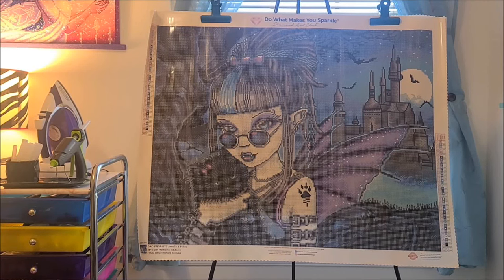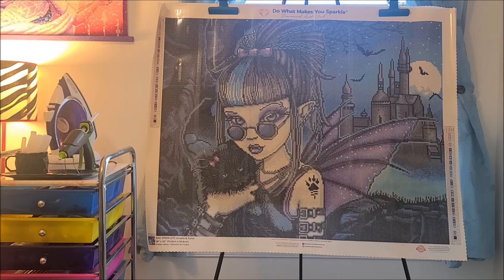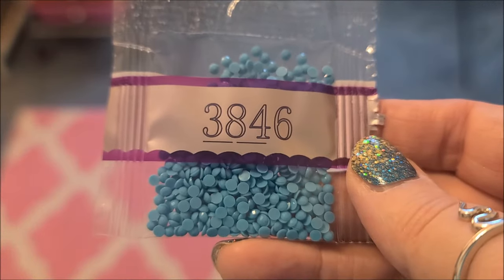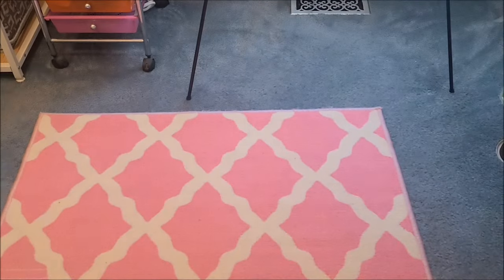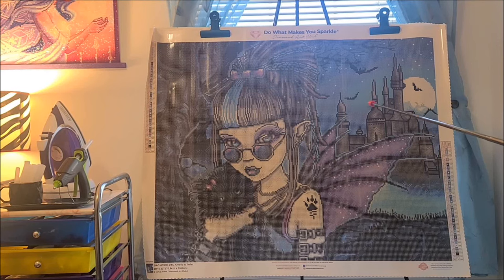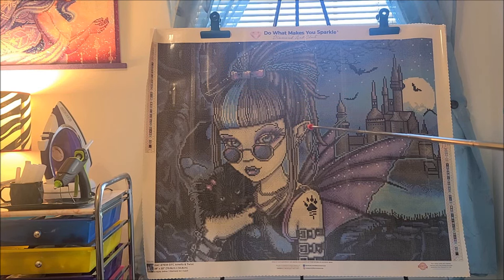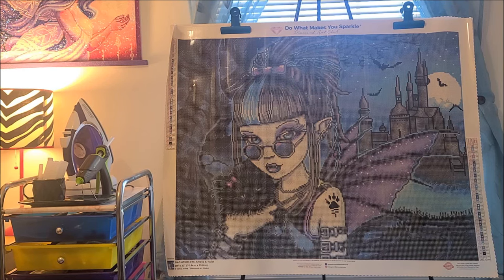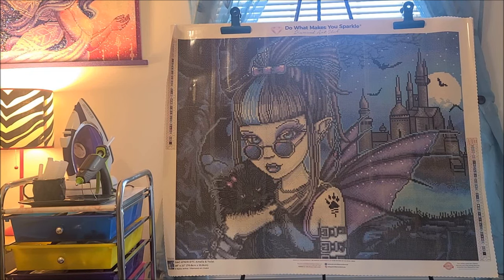Diamond Art Club Sneak Peek~Amelia & Twixt~Myka Jelina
Amelia & Twixt by Myka Jelina
28 x 22 - round diamonds
42 colors - 2 AB's, 1 glow in the dark, 2 fairy dust

50,148 total diamonds

Available at Diamond Art Club on Saturday, March 2, 2024

Binder for DAC sheets:

Use STITCHERISTA15 for 15 percent off at Diamond Art Club